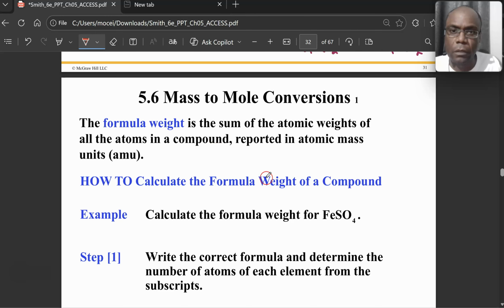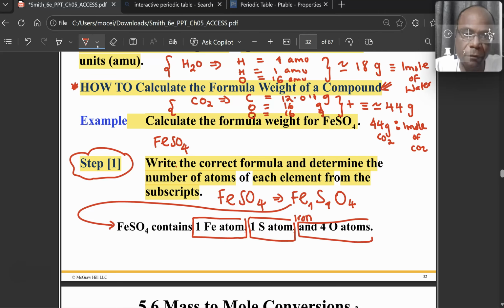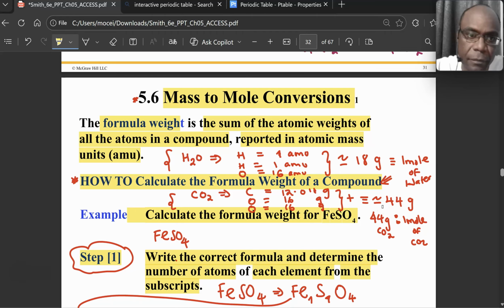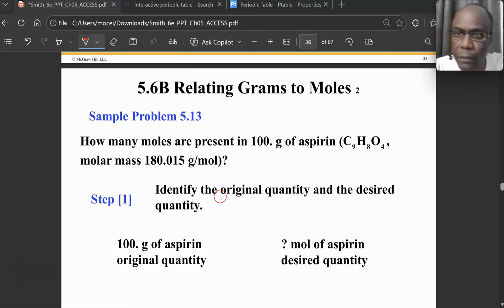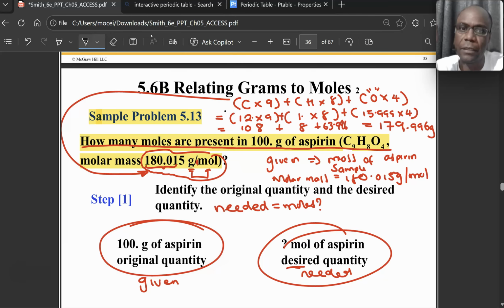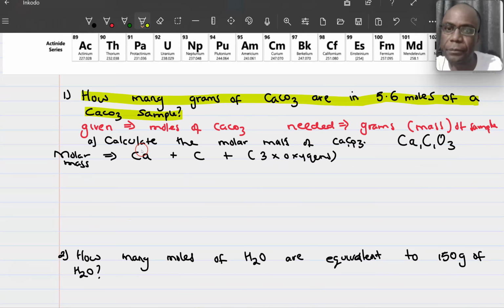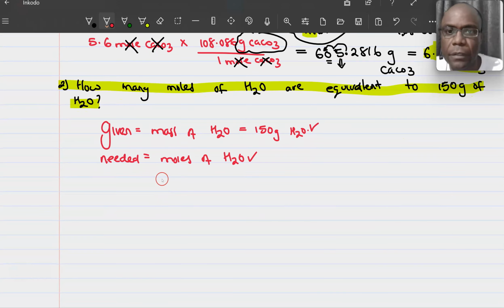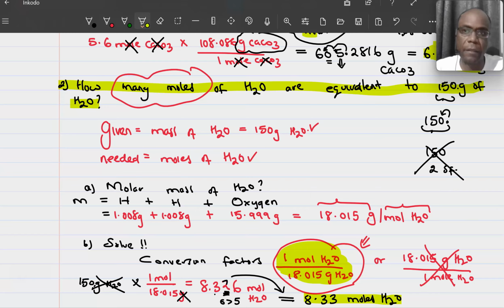CH 5 How to Relate the Mole and the Formula Weight of a Compound